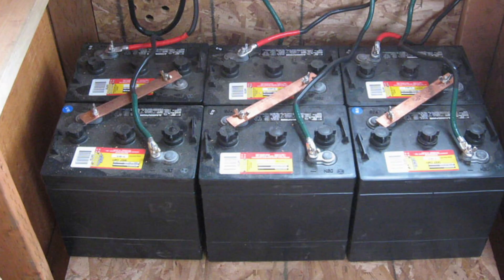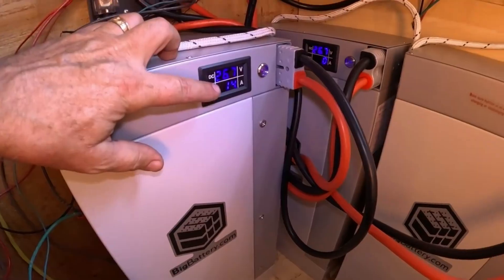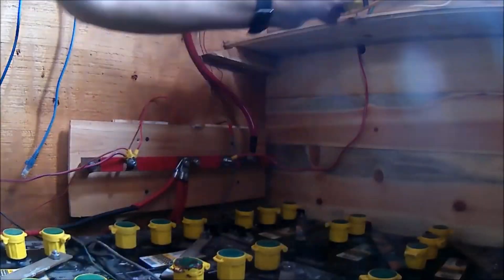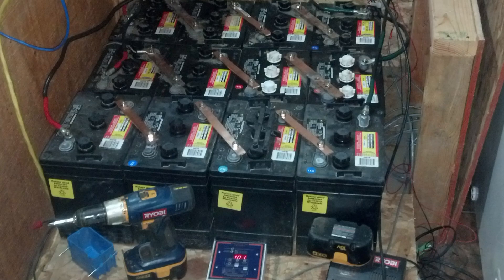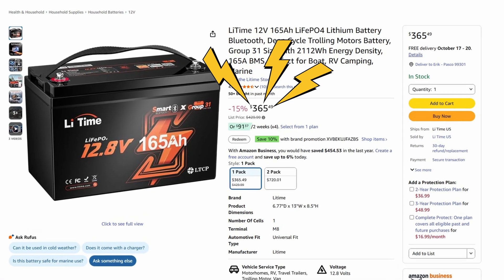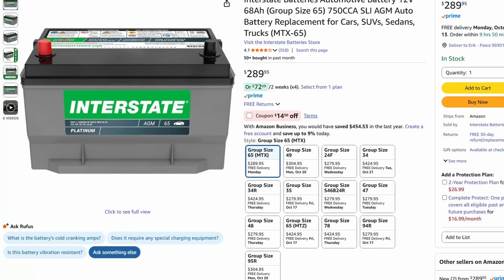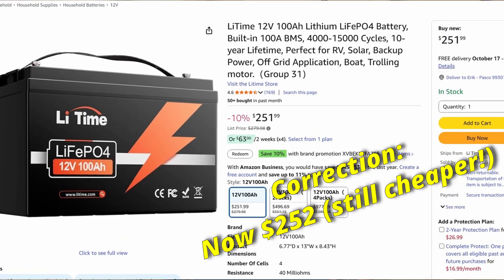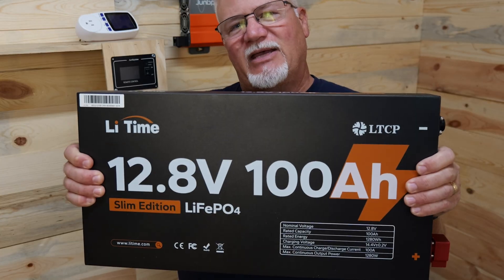Why You Should Upgrade To LiFePo4 For Your Off-Grid Solar Setup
Thinking about upgrading your off grid solar power system? LiFePO4 batteries are game changers for off grid living. In this video I break down why lithium battery technology specifically LiFePo4 is the best choice for your solar setup and how to extend your portable power station or solar generator.

In this comprehensive guide I share the real advantages of LiFePo4 battery technology for off the grid applications. Whether you're running a full off grid solar power system or looking to expand your Jackery, Bluetti, EcoFlow, or Anker portable power station, this video covers everything you need to know from my hands-on experience at the off grid cabin.

What You'll Learn:
✅ Why LiFePo4 batteries outperform traditional lead acid for solar battery banks
✅ Real world performance data from my own off grid cabin living
✅ Cost analysis and long term savings with lithium battery technology

If you're serious about off grid living and sustainable power solutions, subscribe to The Old Jarhead for more hands-on tutorials, real-world testing, and expert tips from my off grid cabin journey!